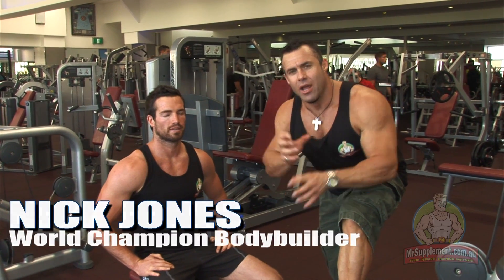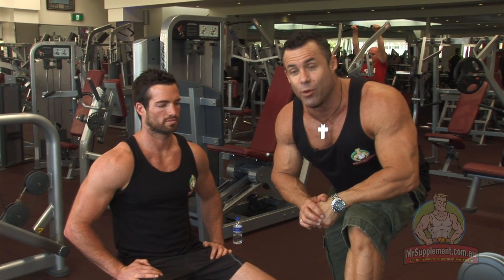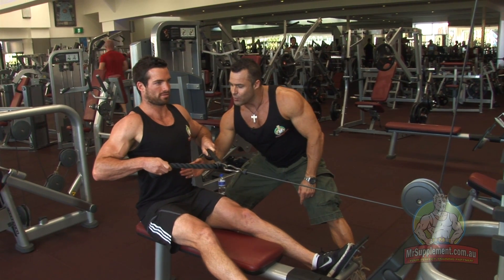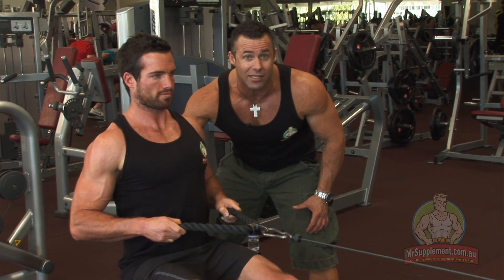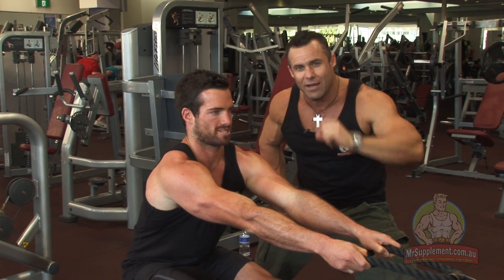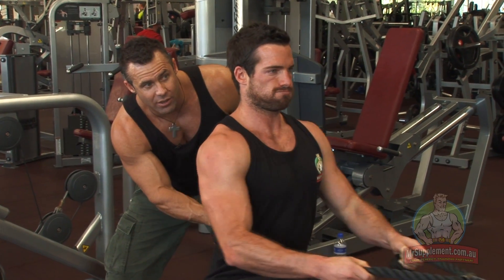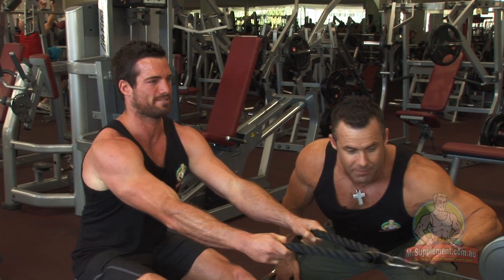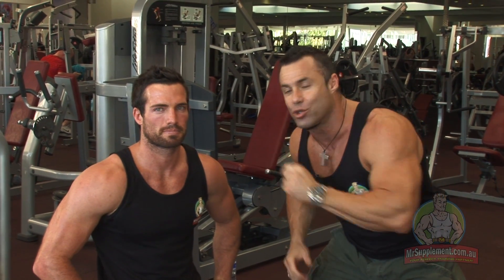Tip Of The Week: Seated Row Using The Rope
Get a greater contraction and a bigger back with this variation of the traditional seated row using a rope attachment. As a cable machine exercise, try to aim for 12-15 reps